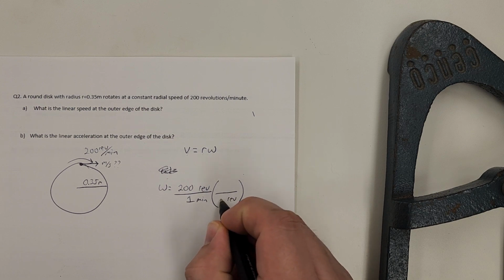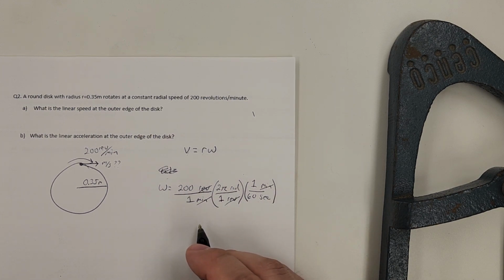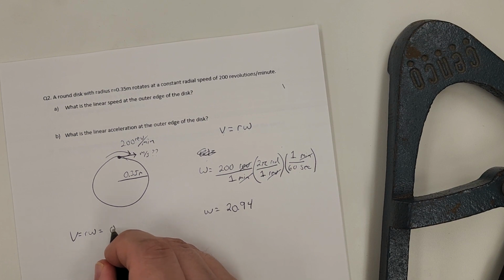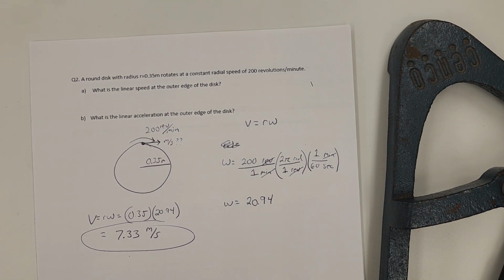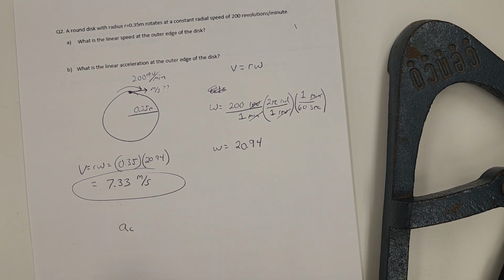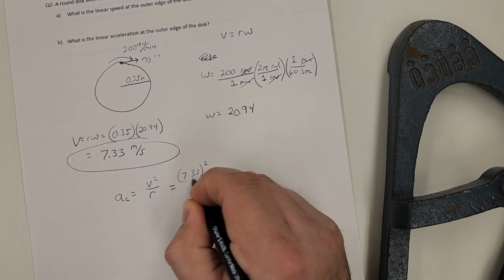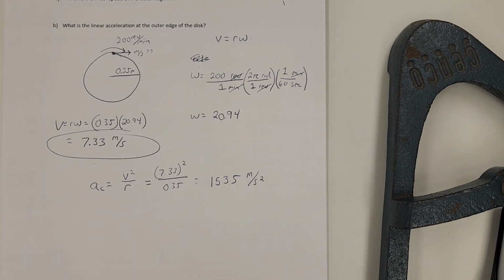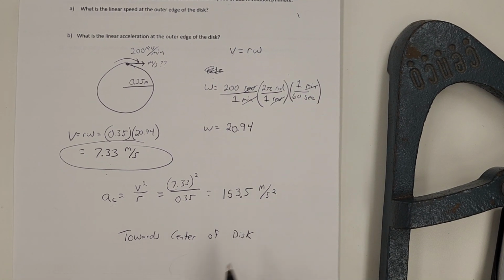140-Ch4Q2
A round disk with radius r=0.35m rotates at a constant radial speed of 200 revolutions/minute.
a)  What is the linear speed at the outer edge of the disk?
b) What is the linear acceleration at the outer edge of the disk?
What direction is this acceleration? Pick one.
o Toward the center of the disk
o Tangent to the edge of the disk
o Away from the center
o There is no direction